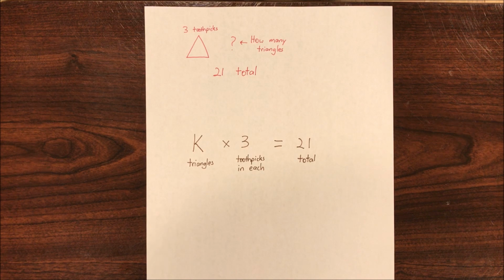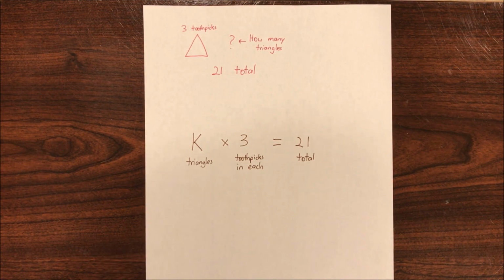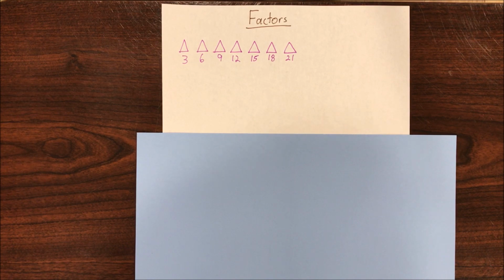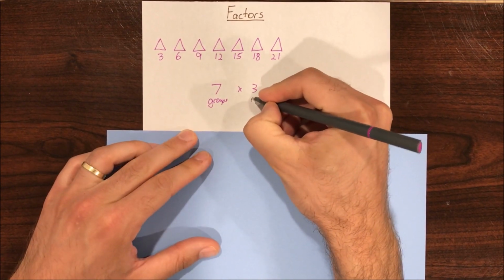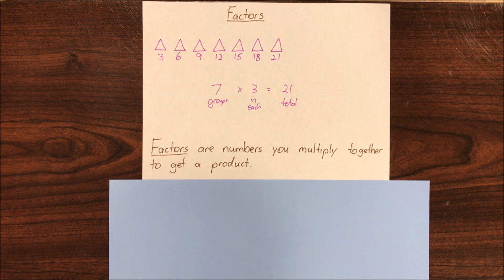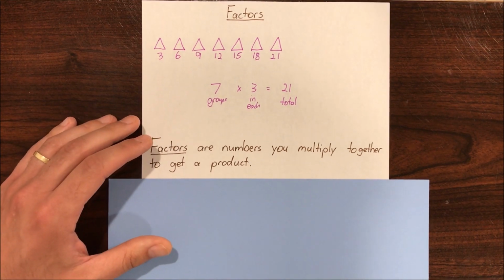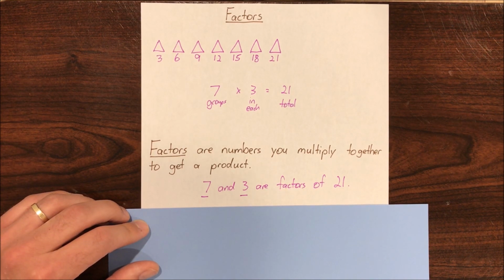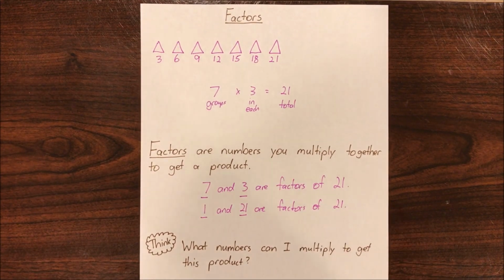4th Unit 1 Lesson 2 POD Discussion